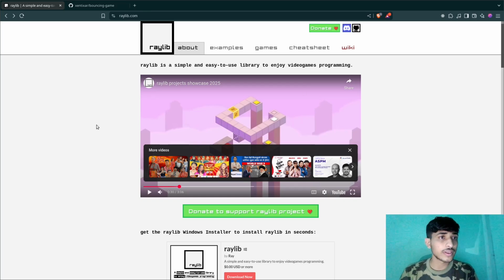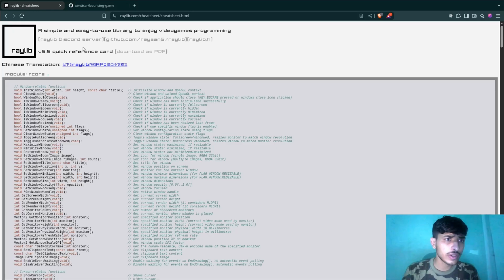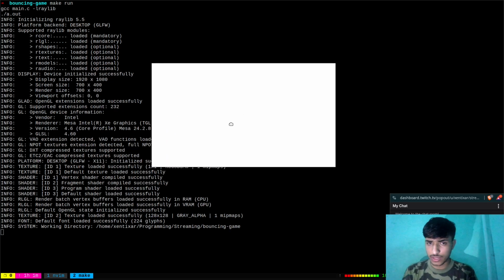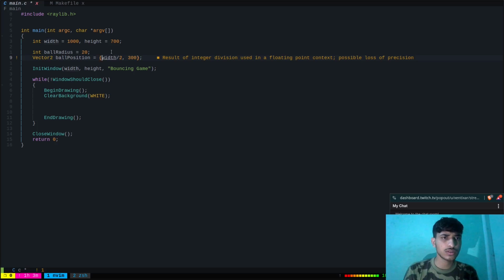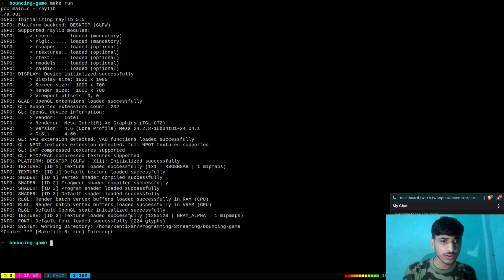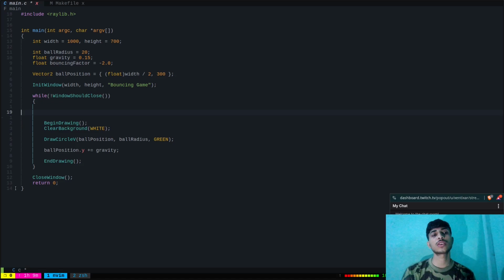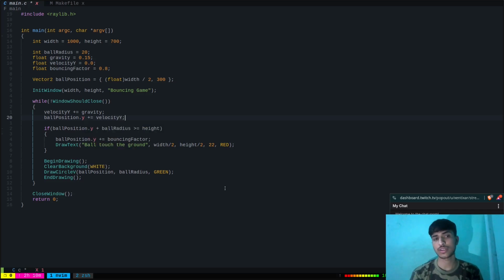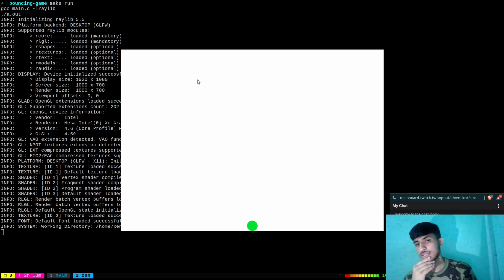Raylib Fun: Bouncing Ball Physics in C!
Welcome to another episode of Recreational Programming on Xentixar!

In today’s stream, we’ll be using Raylib, a simple and powerful C library, to create a bouncing ball animation. We'll talk about basic game loops, physics simulation (gravity and bounce), and maybe even add some color and sound for fun!

Perfect for beginners and anyone who enjoys watching programming for fun.

🛠 Language: C
📚 Library: Raylib
🎯 Goal: Have a bouncing ball by the end of the stream!